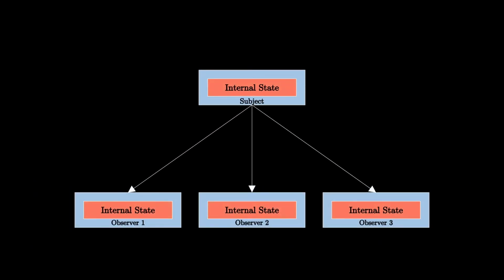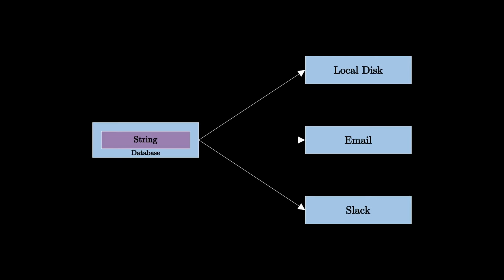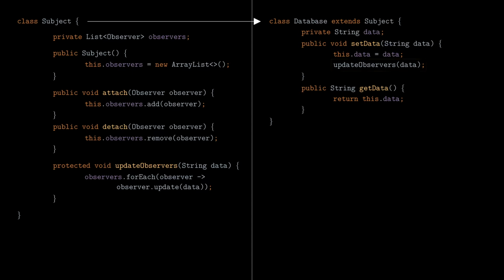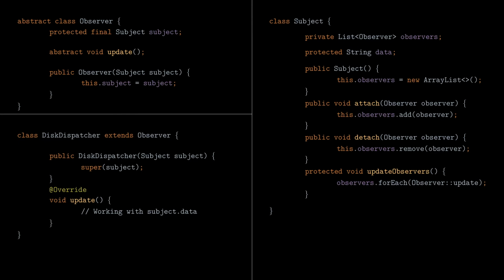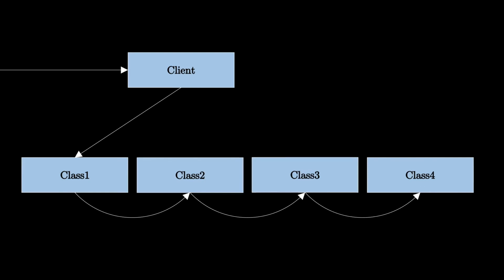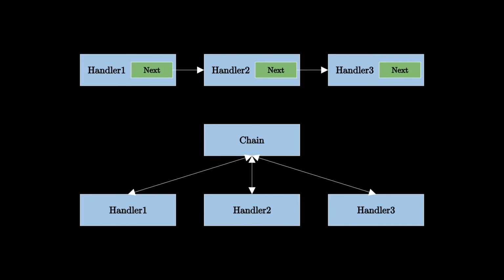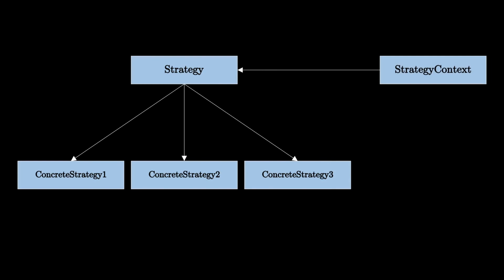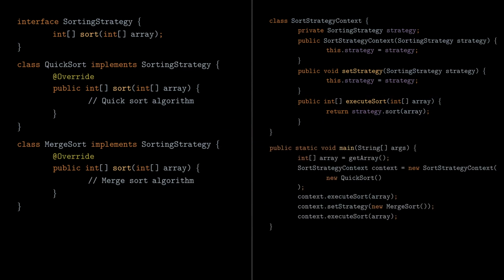Top 3 Behavioral Design Patterns you should now!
In this video we're visually exploring 3 Behavioral Design Patterns, that I believe any Software Engineer should know!

The animations created in this video were made possible by the manim animations engine, developed by 3Blue1Brown (Grant Sanderson)

The background music is: Chris Zabriskie - Wonder Cycle via FreeMusicArchive